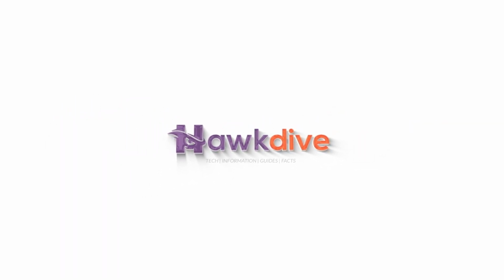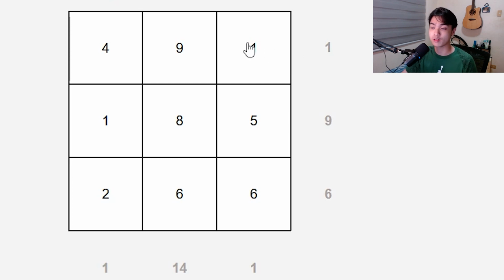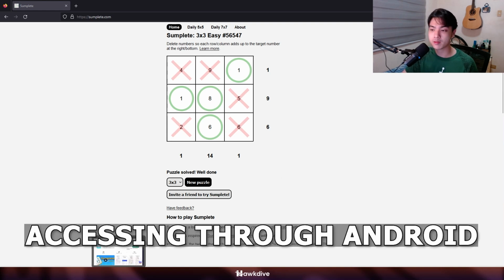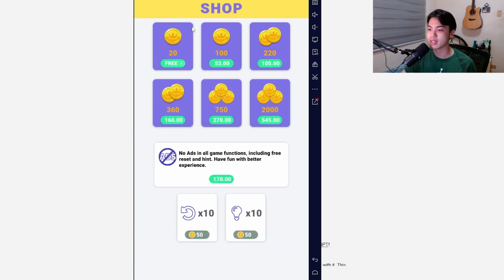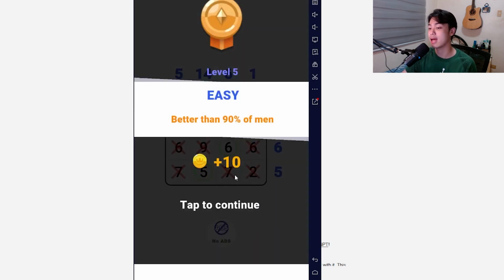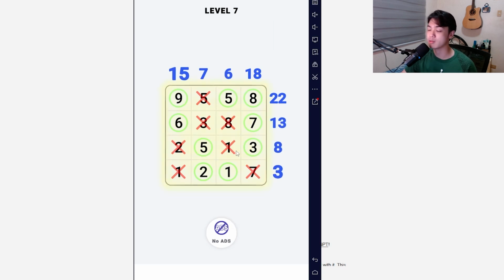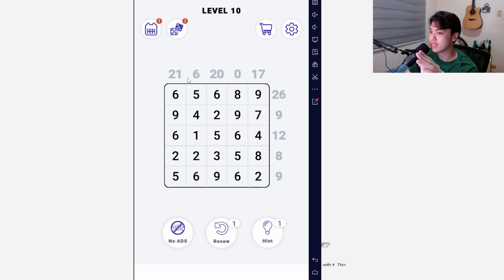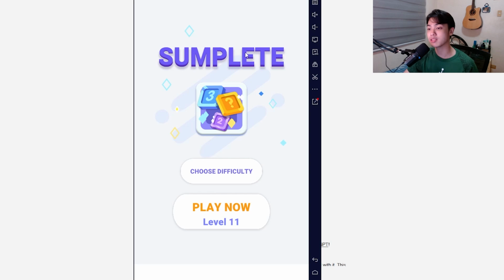What is Sumplete Game By ChatGPT | How to play Sumplete?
"Sumplete is a game that offers a special gaming experience through strategic gameplay and challenging puzzles. It helps improve your cognitive skill. It was created by software developer Daniel Tait using OpenAI's ChatGPT."
Accessing Sumplete is as easy as downloading it from the Play Store on your phone (if you are using Android). Just search Sumplete.

Sumplete is a game with gameplay similar to Sudoku. In this game, you have a grid that you need to fill with numbers while following certain rules. But unlike Sudoku, in Sumplete, you have to remove specific numbers from the grid while keeping the right ones to meet certain requirements. It's a strategic game that challenges you to think carefully.

If you enjoy engaging puzzles, Sumplete is the game for you. It offers a unique and unexpected experience with increased complexity. You can dispel common myths about the game as you play and learn about the most recent adjustments and rules.

To win the game, you must make sure that the sum of the numbers in each row and column is exactly equal to a specific goal number defined by the game. It requires careful planning and strategy.

Give Sumplete a try for a challenging and enjoyable gaming experience!

What is the AI game like Sudoku?
What game did they design for ChatGPT?
How do you play Sumplete?
Simple Games You Can Play With ChatGPT